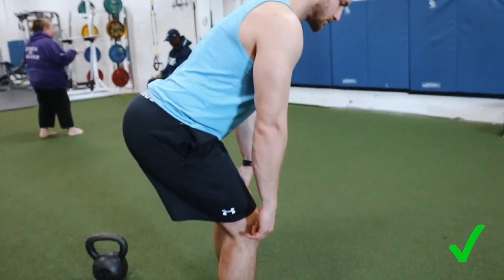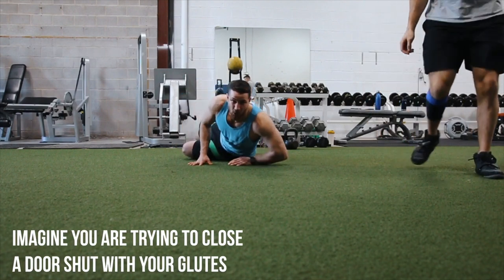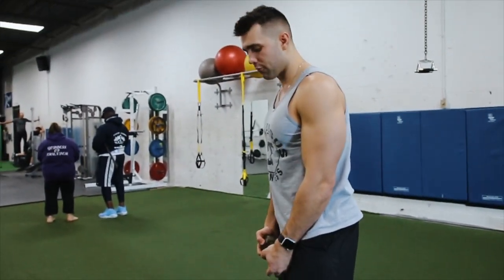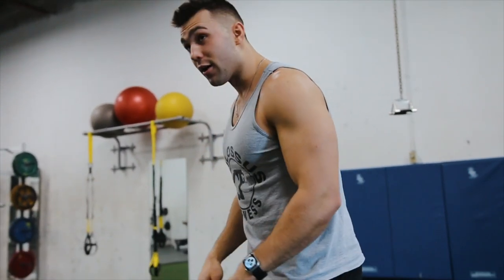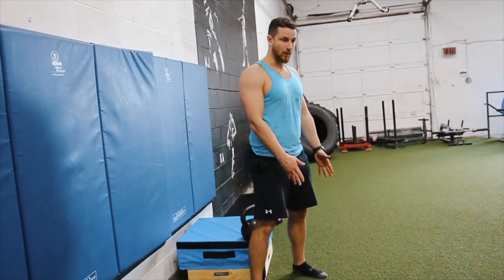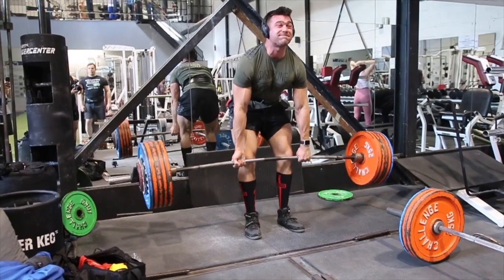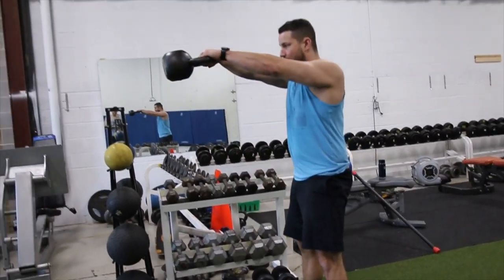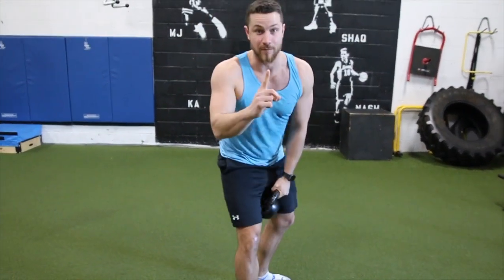How To PROPERLY Kettlebell Swing & Hip Hinge | 4 Common Mistakes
In this video, we start off by teaching the hip hinge. The hip hinge is an essential part of many different exercises in the gym, so we felt it was super important to go over. On top of that, we show you how to fully do the kettlebell swings along with 4 common mistakes we often see. Make sure to share this with anyone that struggles with this exercise in the gym!